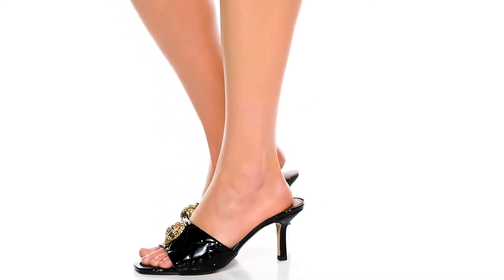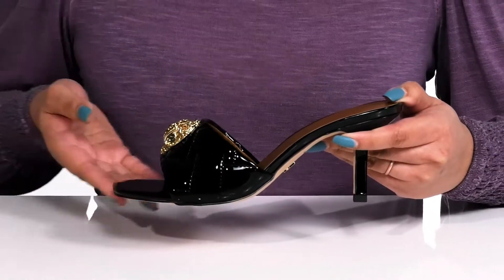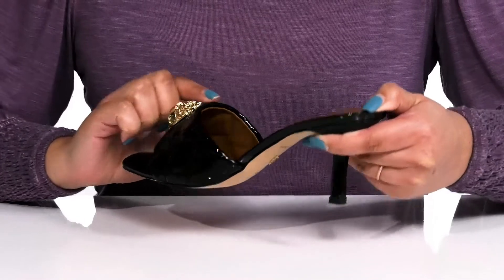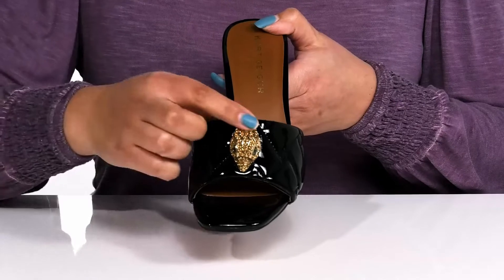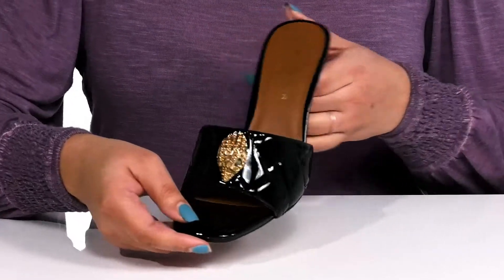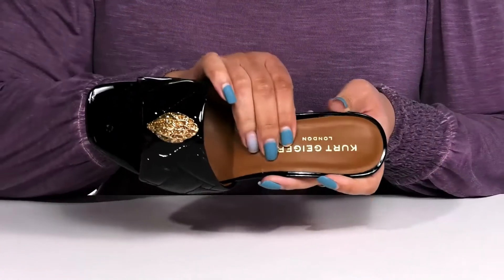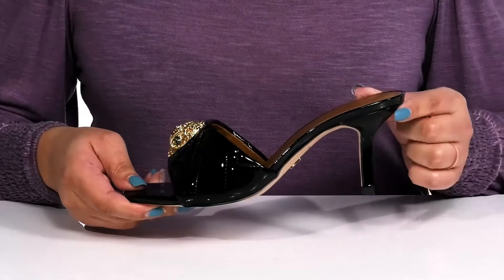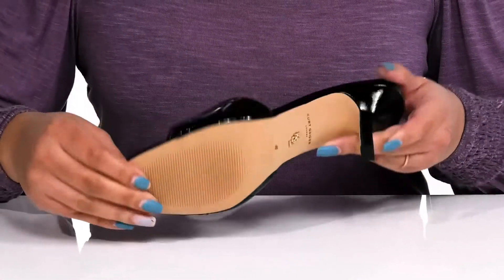Kurt Geiger London Kensington Mule SKU: 9734541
Dress yourself elegantly and place your best foot forward wearing Kurt Geiger London&trade; Kensington Mule heels.
Leather upper.
Synthetic lining and insole.
Slip-on closure.
Square toe.
Signature Kurt Geiger London&trade; embellishment on toe strap.
Synthetic outsole.
Imported.